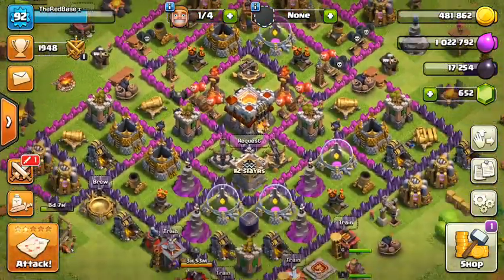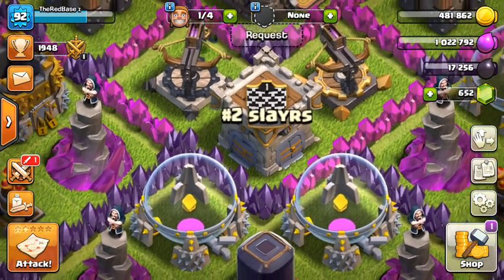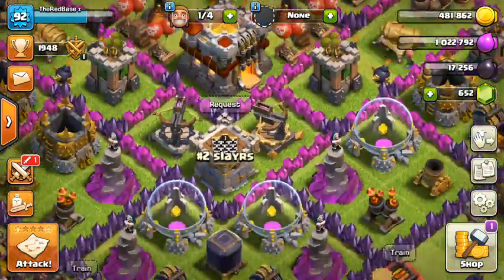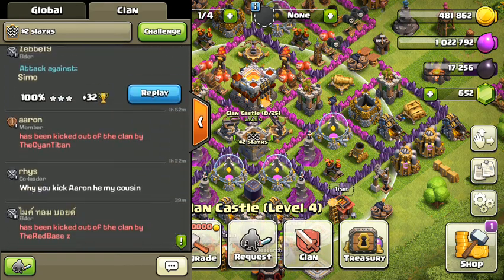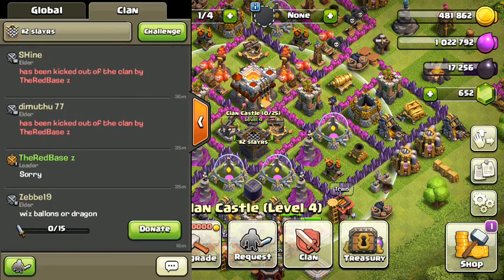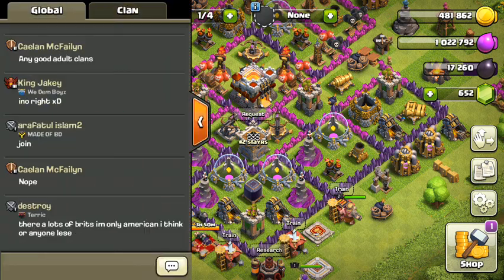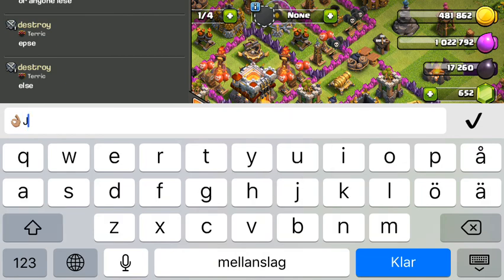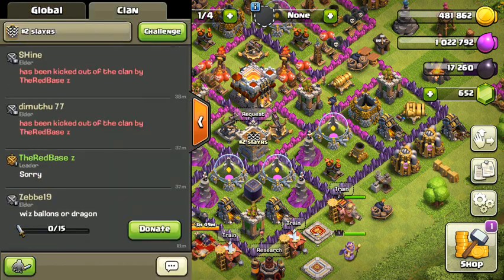how to make a successful clan in clash of clans 2017!!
This is how to make a successful clan in clash of clans 2017!! Hope you enjoyed the video have a great day everyone!please drop a like sub and share btw.